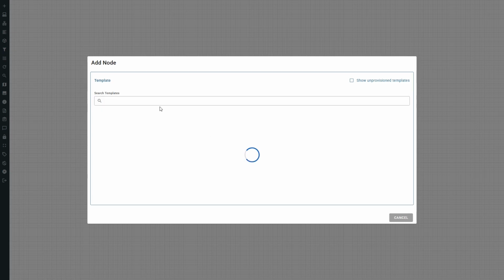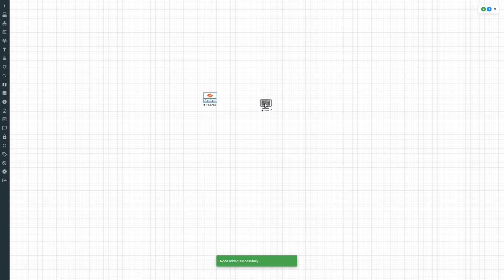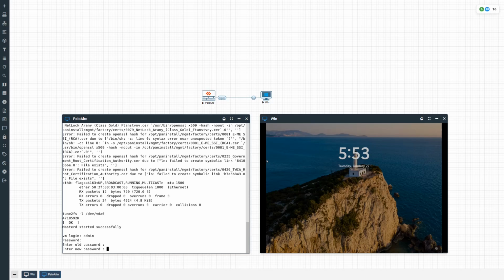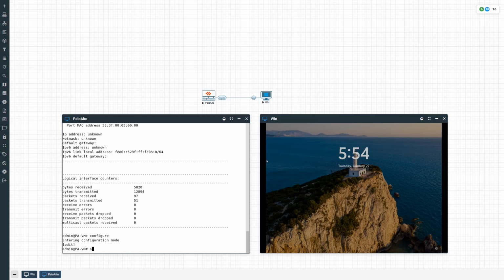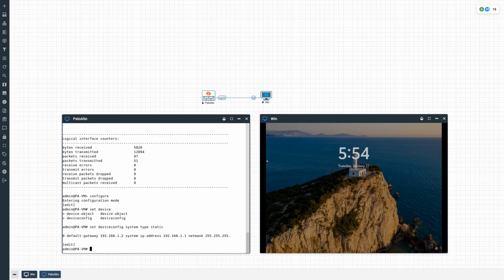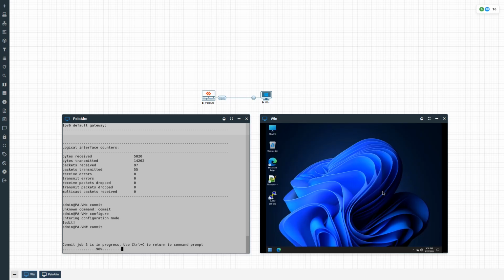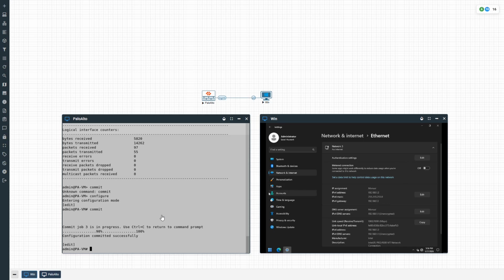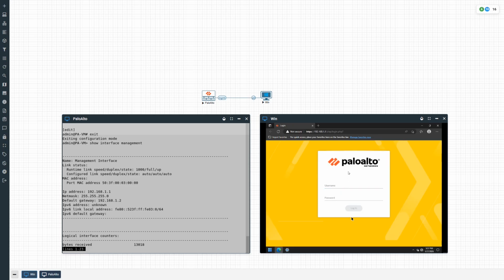How to access a node's HTTP GUI in EVE-NG (Palo Alto Example) - CloudLabBox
How to open a lab device's web interface (HTTP or HTTPS GUI) in EVE-NG on CloudLabBox, using a Palo Alto firewall as the example. The same method works for any device with a web interface.

In the video:
- Build a lab with a Palo Alto firewall and a Windows 11 VM on the firewall's management network
- Sign in to the firewall's console and set a static management address, then commit
- Give the Windows VM an address on the same network
- Open the firewall's web interface in the VM's browser

The VM and the device only need addresses on the same, or a routed, lab network.

Prefer your own browser? With native access you can forward a device's web page to your computer through the console server: ssh -N -L 8443:DEVICE:443 , then browse Video

Chapters
0:00 Create a lab with a Palo Alto firewall
0:49 Add a Windows 11 VM on the management network
1:21 Sign in to the firewall
1:54 Set a static management address and commit
3:20 Set the Windows VM's address
4:09 Open the firewall's web interface from the VM

CloudLabBox doesn't provide vendor licences: bring your own licence or the vendor's evaluation where the appliance supports it.

Try the lab workspace free for 30 minutes, no card or email needed (1 vCPU, so one node at a time)